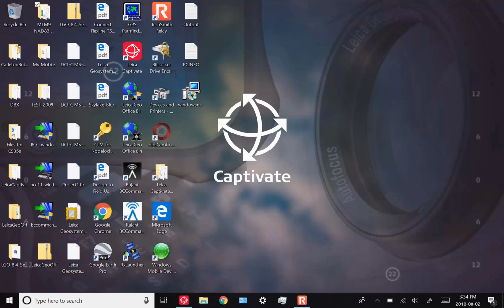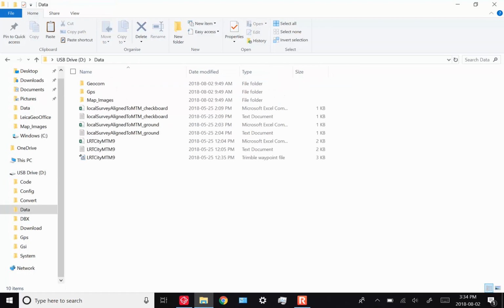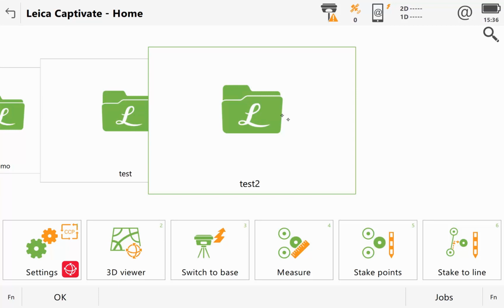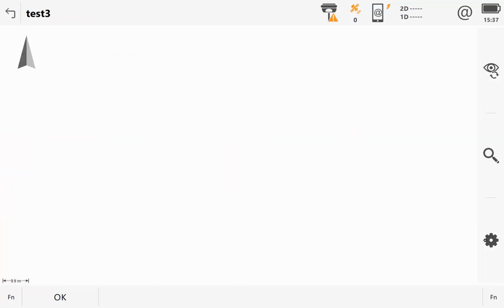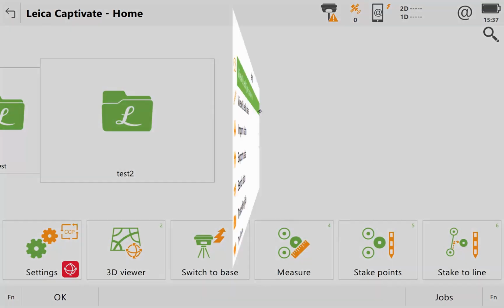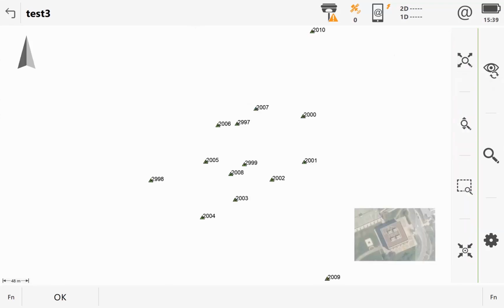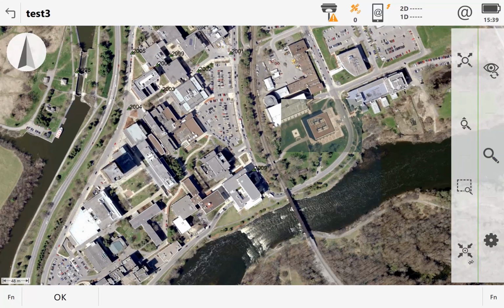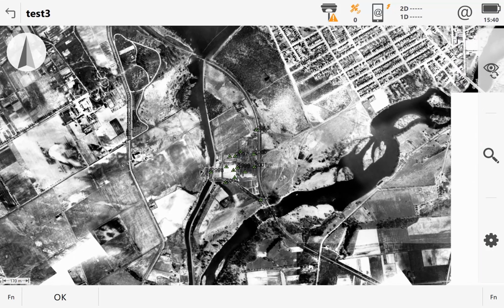Leica Captivate Importing Map Image & World File (.JPG/.JGW)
A workflow showing how to import a .JPG and .JGW from ArcMap as background imagery into Leica Captivate.